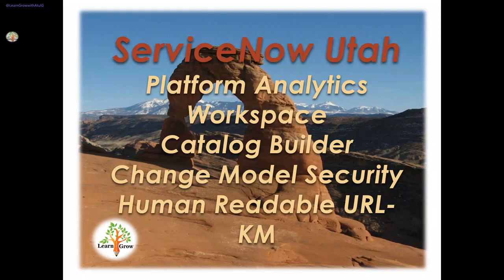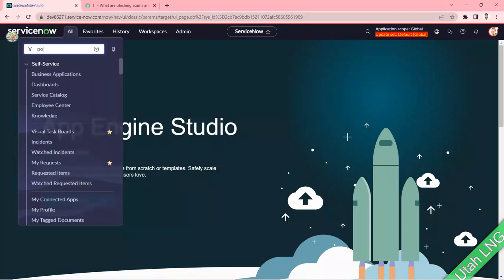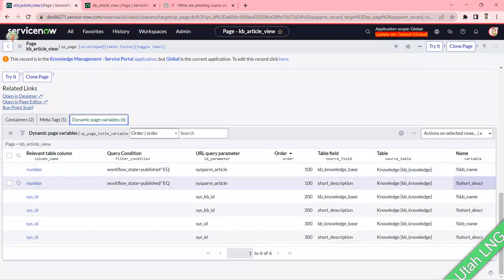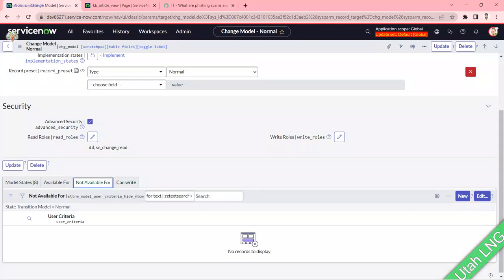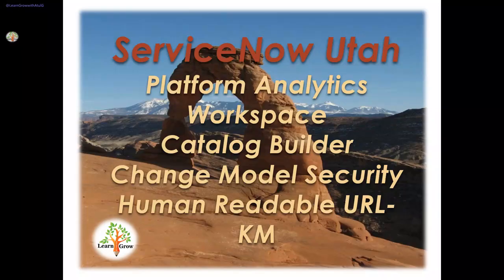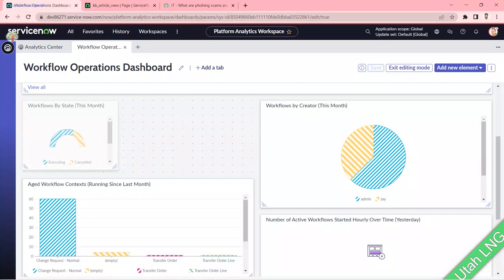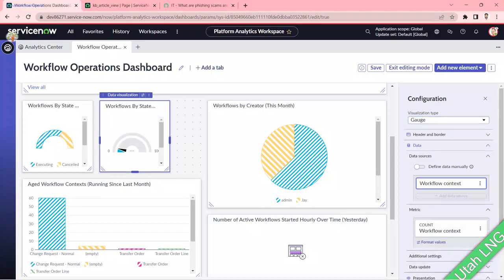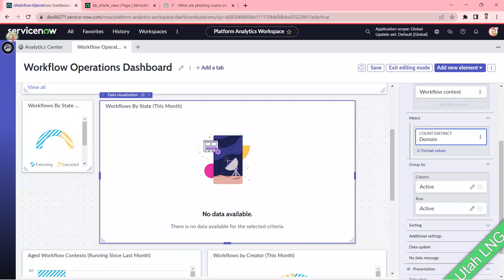Explore Utah || Platform Analytics Workspace - Change Model - Human Readable URL in KM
These videos did not promote any ServiceNow Sales pitch or marketing.